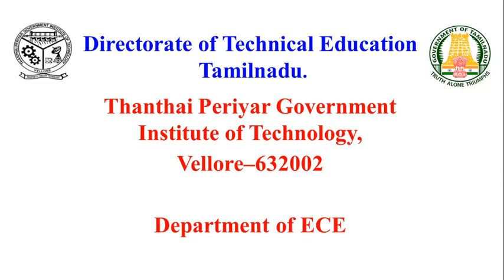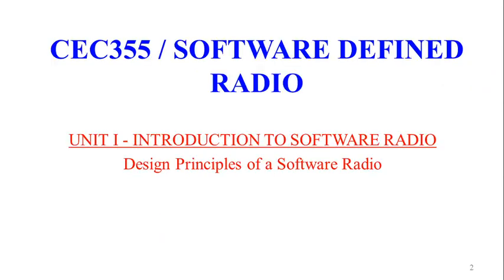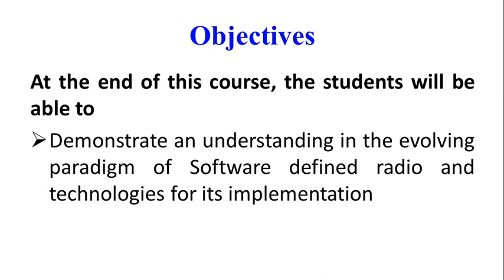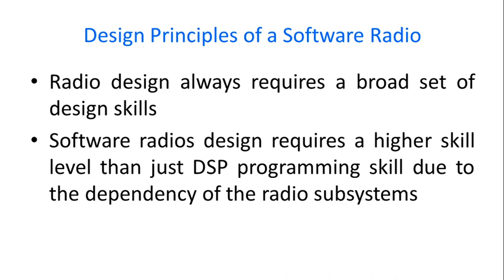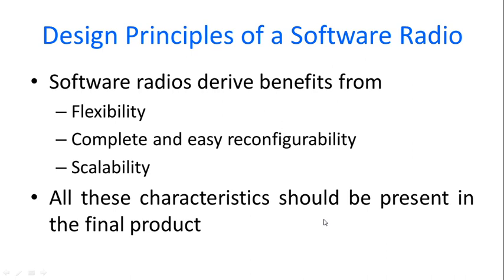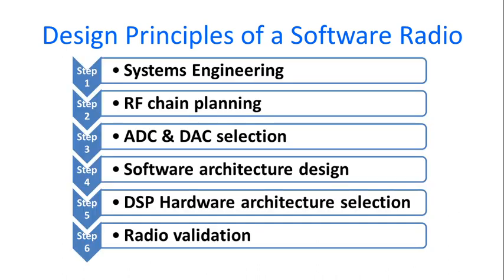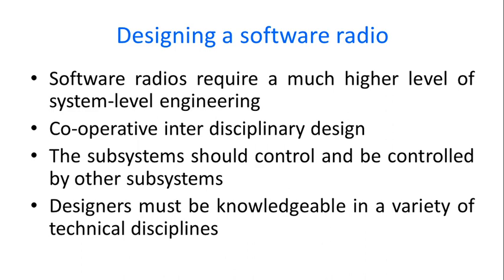Design Principles of SDR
This is part of Unit I for the course on CEC355 SOFTWARE DEFINED RADIO